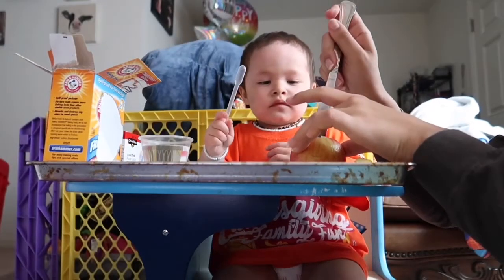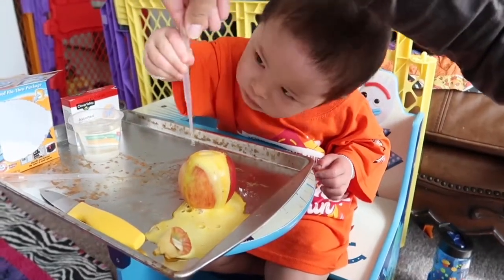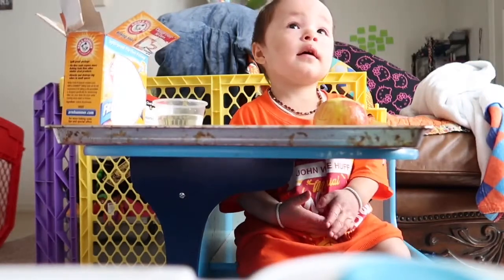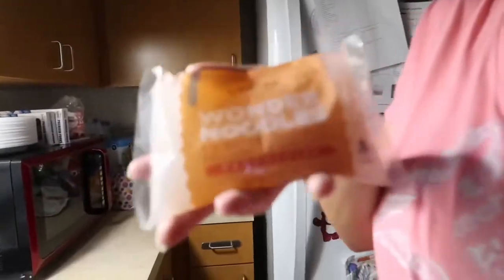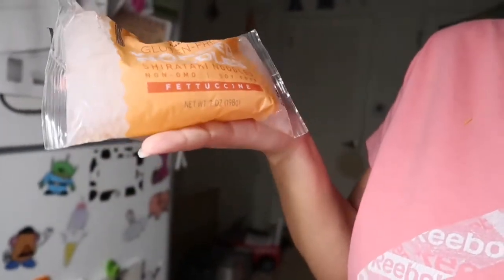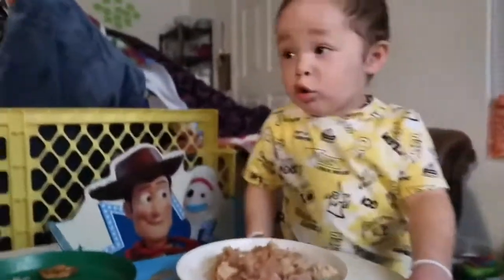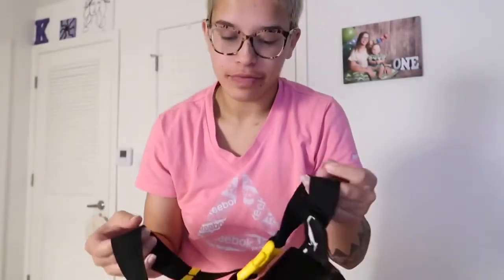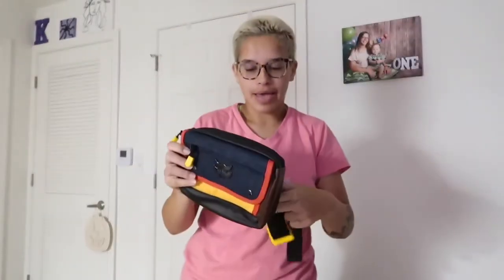September Vlog 16 | making an apple volcano *didn’t make it to Greyson’s appointment* 😩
Hey hey!!
Today was a ROUGH DAY but on the bright side we made an apple volcano during Greyson’s class today and just having him in my life just makes me go through the days a bit better, ya know. Well anyways my mom and Wovoka came by this morning and thankful he put the belt on the car ... then we discovered that the car is now dead and I didn’t have no jumper cables and they left and got me some that I could just leave them in there just in case 🙌🏽 we jumped the car and then they went back home and so we sat around for a bit and Greyson passed out and I ate and then went to see if the car would start back up BUT NOPE 😩😭 sooo the plan’s for today were really just over with by this point so we just relaxed and watched movies and took naps. I cooked Greyson’s dinner and then went back to being lazy 😂🤣 goodnight/good morning